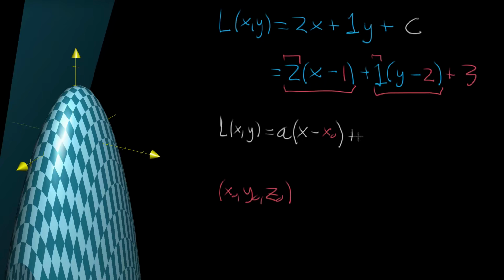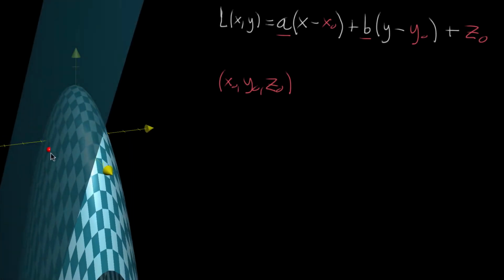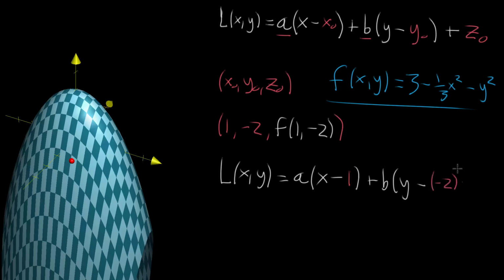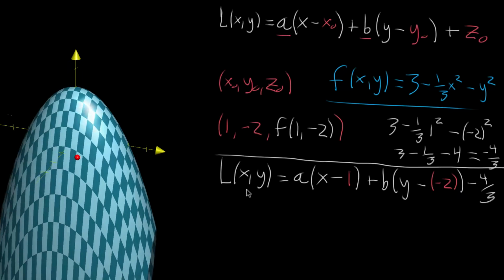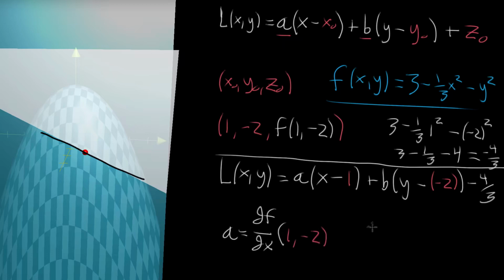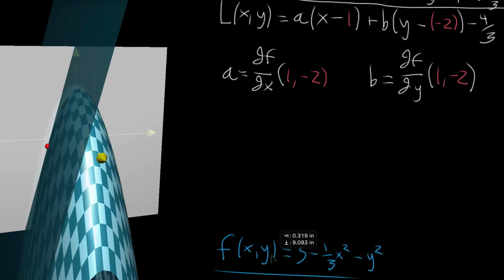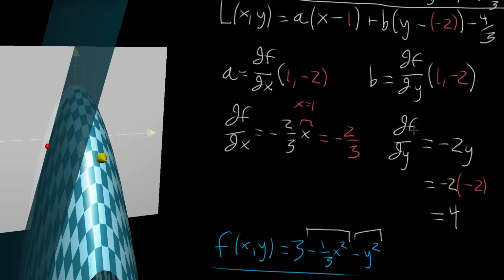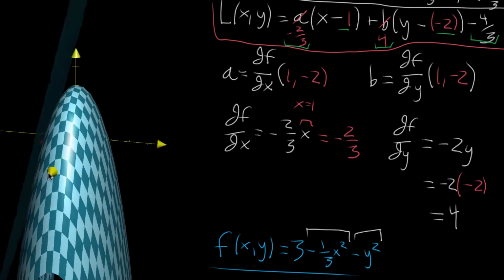Math Multivariable calculus - Computing a tangent plane